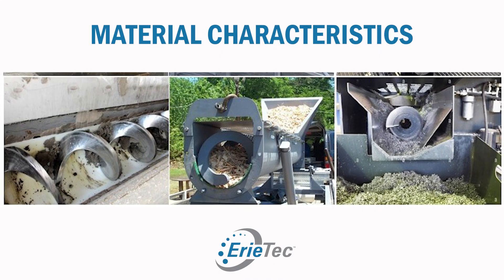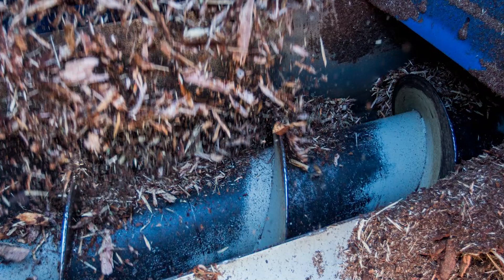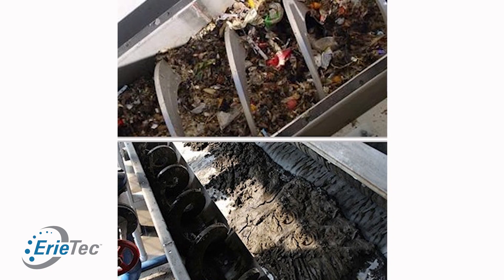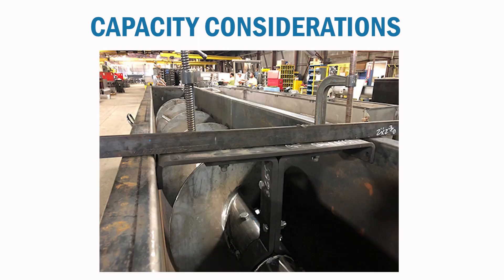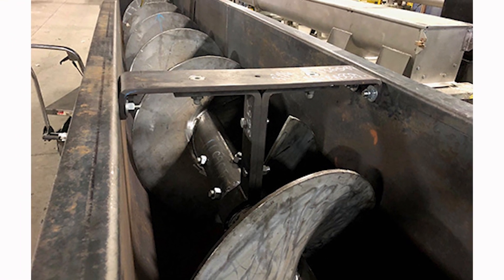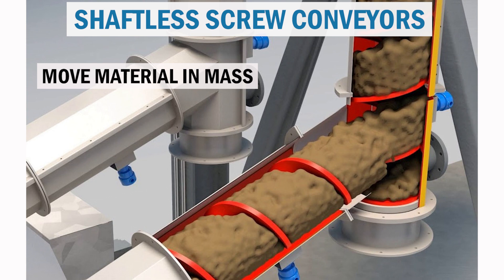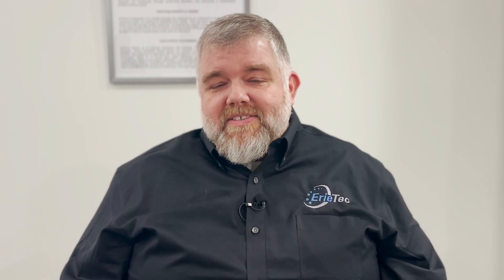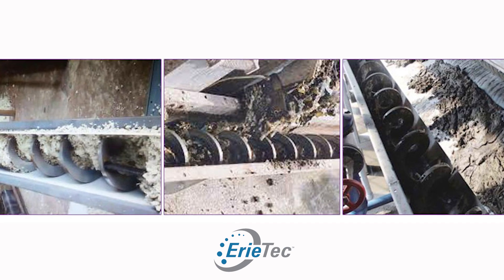Shafted VS Shaftless Screw Conveyors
What is right for your application? ErieTec's Material Handling Product Manager, Connor Steffen, breaks down the many considerations needed to determine what is right for your application.